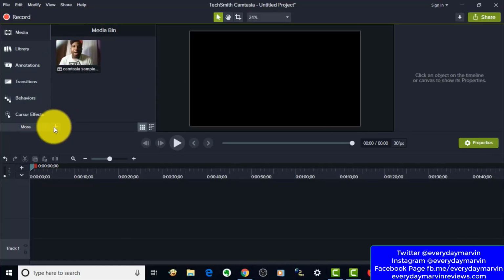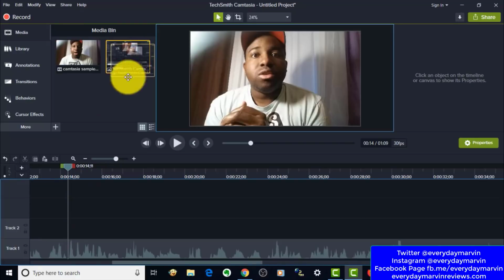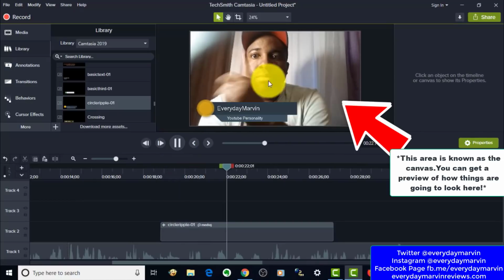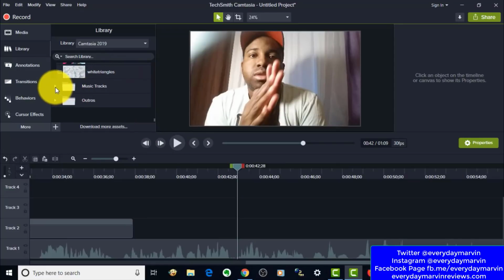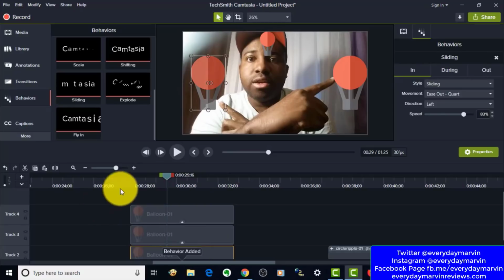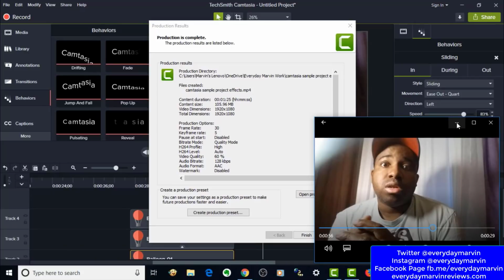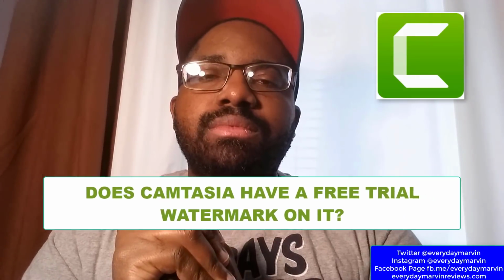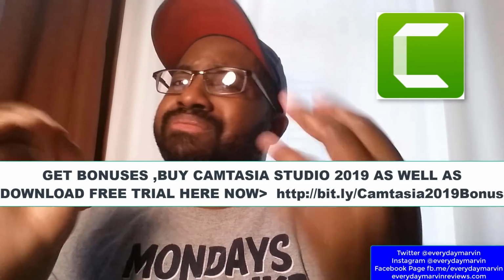Techsmith Camtasia Studio 2019 Reviews - Techsmith Camtasia Review BONUS Free Trial DEMO Walkthrough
Welcome to my Techsmith Camtasia 2019 Review. This was produced any person seeking techsmith camtasia reviews online and also would certainly additionally like a bonus as well. Here I am going to look at my lengthy time experience with this software. Which basically goes for about a decade at this factor. I am mosting likely to review just how I began using it and also exactly how I have actually been utilizing it for both home entertainment, training as well as earnings.

When I initially started making use of Camtasia I had no suggestion I would certainly wind up using it so a lot! Not a great deal of my of subscribers recognize this, yet I used to be a tune apology writer. You may state ok what does this involve camtasia? LOL

Bare with me for minute. I not only created funny verses to popular songs like Britney Spears Piece of Me, Justin Timberlake's Rock ya Body as well as Nelly Furtado's State It Right.I additionally produced funny powerpoint slide shows to choose them. These would certainly entail a lot of computer animation as well as timing was crucial. Particularly given that I needed to sync the slideshow up with the tune recordings that I generated with my own vocals.

I required software program that might record my apology slideshows and also a great deal of the software program out at the time would certainly left much to be wanted. I would tape my slide shows but there was constantly lag visually and also it was difficult to sync up with songs.

After that I uncovered Camtasia and also it made it very easy to record my display and also slide shows. I had the ability to take these display recordings and after that likewise sync them up with the audio via the video clip editing studio developed right into Camtasia Studio which it was called Camtasia studio at the time.

Currently it evidently just goes by Techsmith Camtasia.

I was able to create several of my apology videos many thanks to this software.Most of these can still be seen on my Funny Track Parodies youtube channel as well as several of them have gained countless sights on youtube as well as numerous other video clip sharing web sites.

Eventually I did quit doing parody video clips as well as looked to use my powerpoint and also display recording understanding to really profit online. So I start to offer my powerpoint abilities to those who needed aid with thei presentations. I would certainly create powerpoint discussions for customers and videotape the slide show into a video clip for them. I was able to provide these solutions through the popular freelance website of Fiverr.

I had the ability to make a number of 100s of bucks in my leisure time. By placing my powerpoint expertise and also experience with tech smith Camtasia to make use of and also I still do from time.

Camtasia can doing fairly a little bit greater than simply screen catching. You can edit simply about any kind of kind of video clip you desire with it. I usually make use of Camtasia to edit my youtube videos for my youtube channel Everyday Marvin. I just take the video clip I have already videotaped with my phone and also edit it right in Camtasia. I can include comments with notes, photos, music and also even more quickly with the software.

You can take downloaded images and also easily put them in your video clip task also.

I like to include pictures a great deal of time in my video clips to liven points up a little bit, and I such as to head to pixabay.com where I can download as numerous images as I desire and a lot of them time I do not need to provide credit back either.

Camtasia permits you to conveniently make a library of photos, noises and also comments that you use time and again to make your video clip modifying much easier gradually.

You can likewise have greater than one video in your videos with Camtasia.